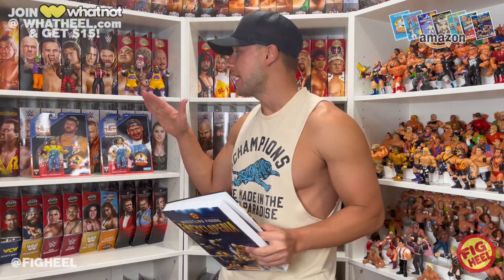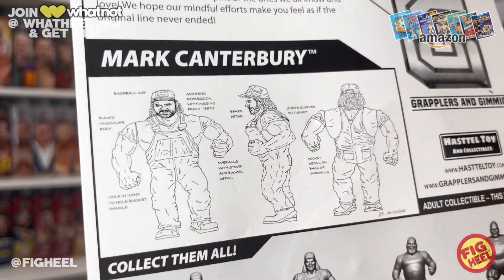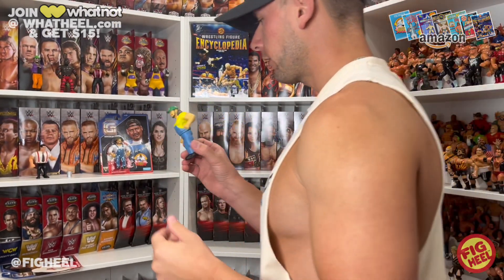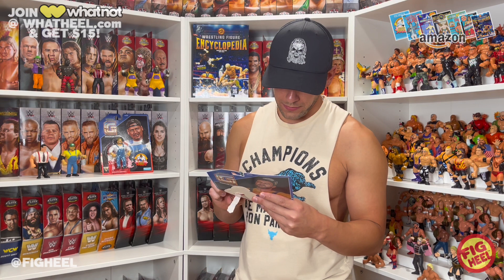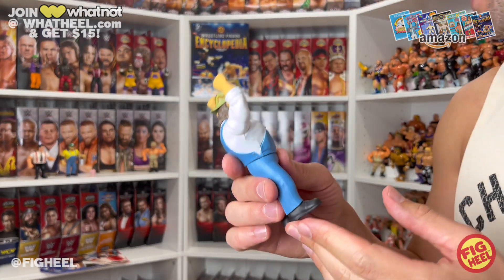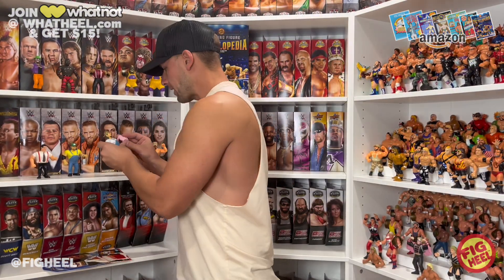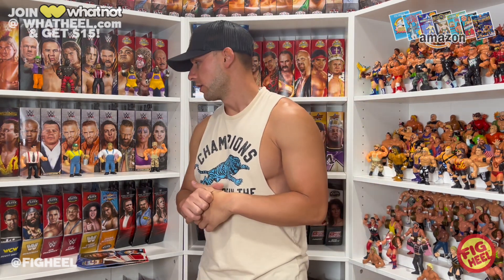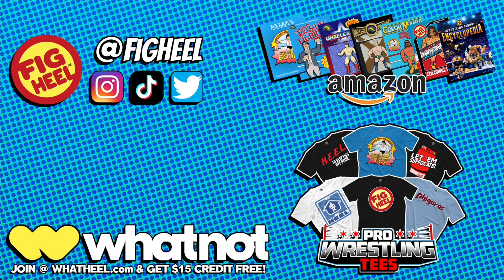Unboxing The Godwins (Henry O. Godwin & Phineas I. Godwin) Grapplers & Gimmicks Retro Action Figures